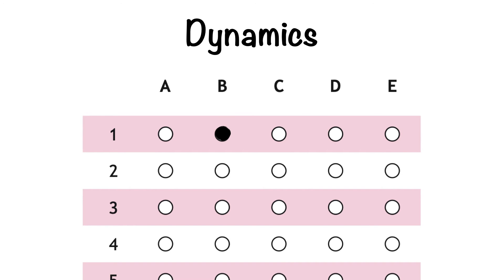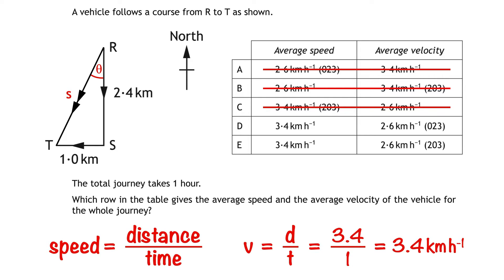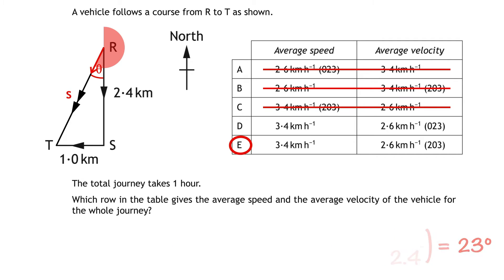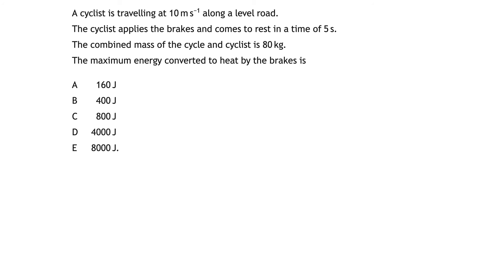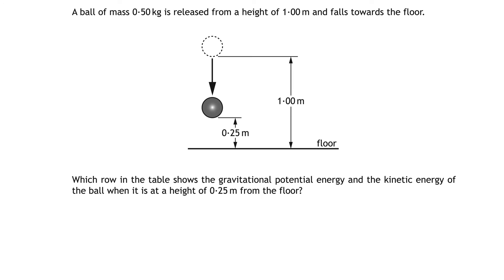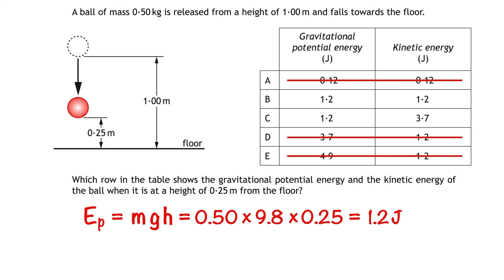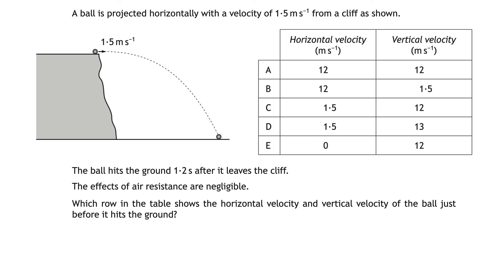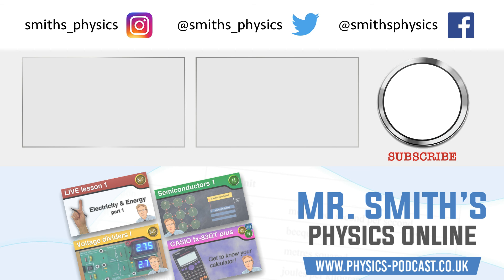Dynamics multiple choice questions (National 5 Physics)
Selected multiple choice questions from the 'Dynamics' topic. These questions cover a section of the topic as well as tips on how to approach multiple choice questions in general.

Chapters...
0:00 Introduction
0:14 Question 1
2:53 Question 2
4:12 Question 3
5:18 Question 4
7:33 Question 5